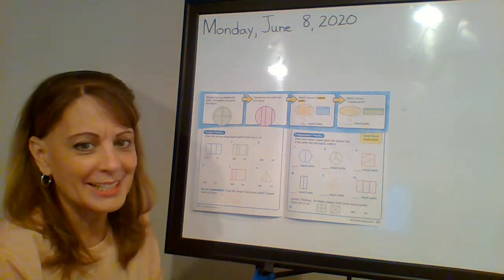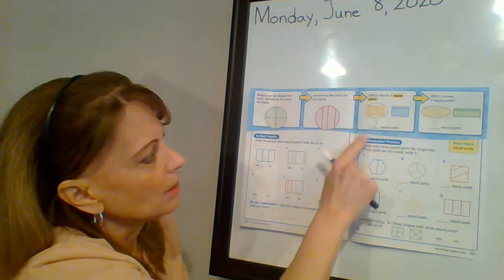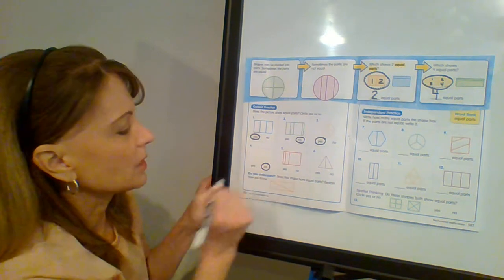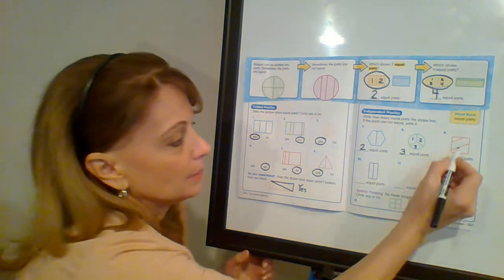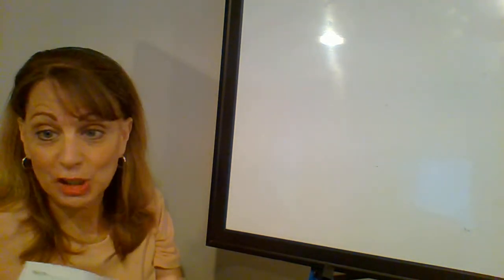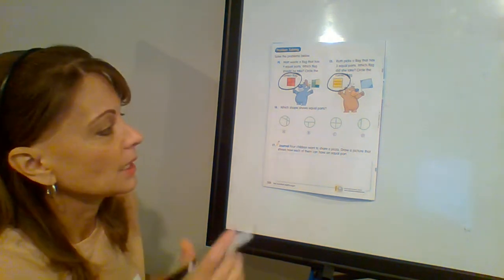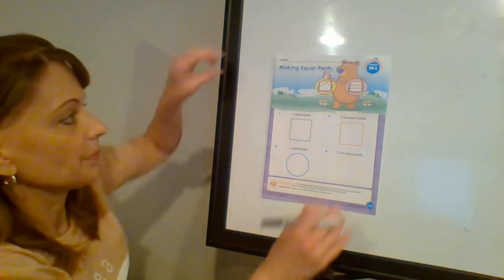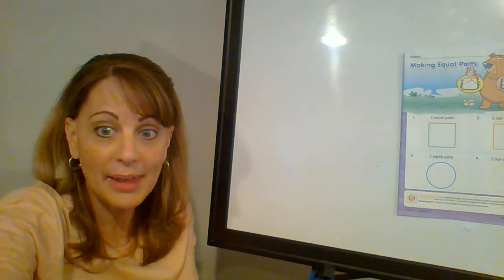Topic 19 - 1: Making Equal Parts